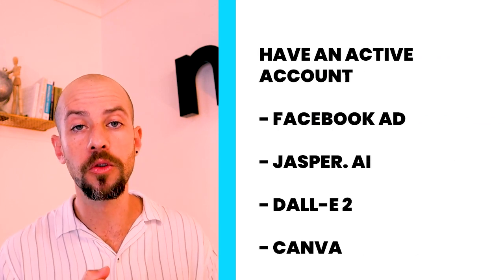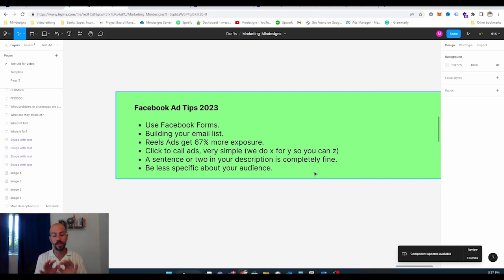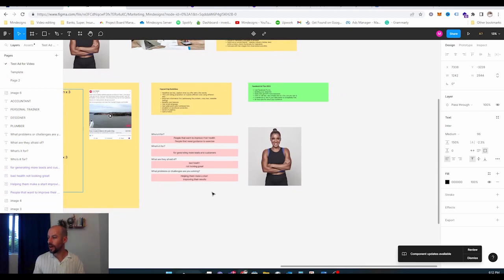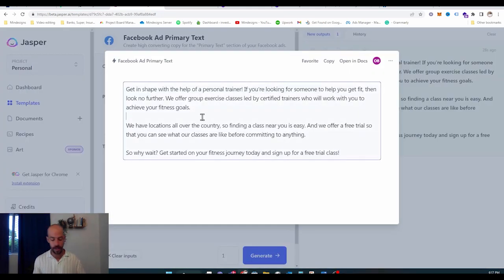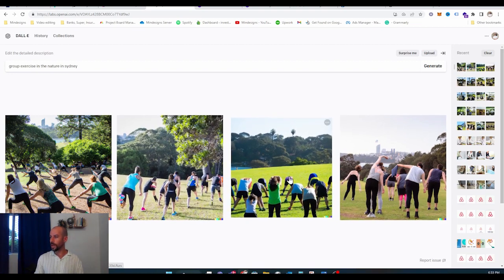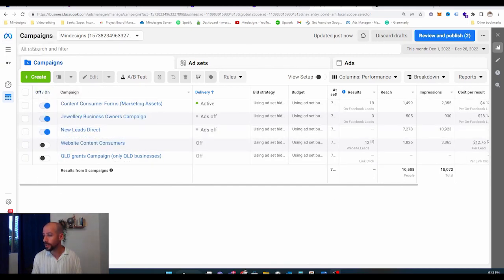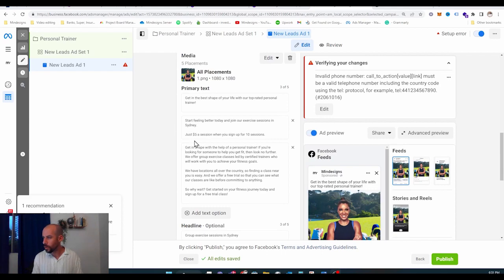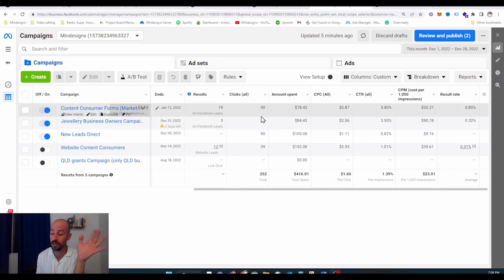AI Marketing Tools - Is this a Clever Way to Create Facebook Ads?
Whether you're new to creating Facebook ads or a seasoned social media manager, it's important to stay up-to-date on the information and AI tools you need to create high-performing ads. That's why this video is so valuable. It will walk you through the three main options available right now - Jasper ai, Dall-e 2 and Canva - and which ones work best for your marketing needs.

Plus, if you want to make your own Facebook ad, you'll learn industry-best practices for 2023 on how to do it in just minutes. With the information provided in this concise video, businesses of all sizes can unlock access to powerful Facebook ad creation technology – quickly and with confidence. It's a must-see!

00:00 Introduction
02:29 Facebook Tips 2023
05:48 Target audience and Ad strategy
10:00 Facebook Ad Copywriting
15:30 Ad Image generation
19:57 Launching Facebook Ad
26:10 KPIs and criteria